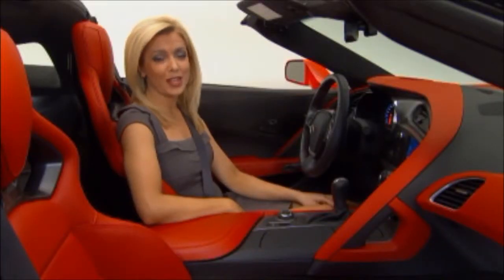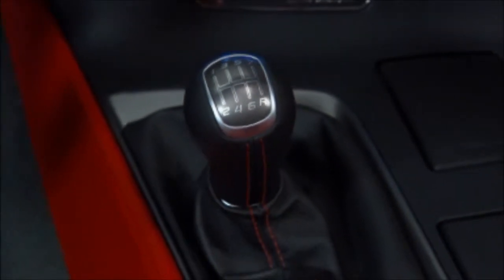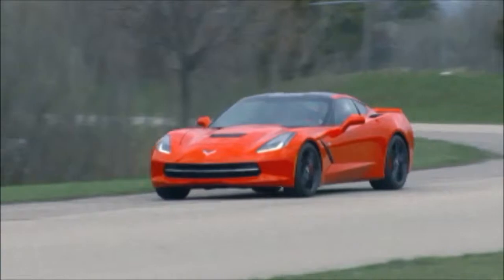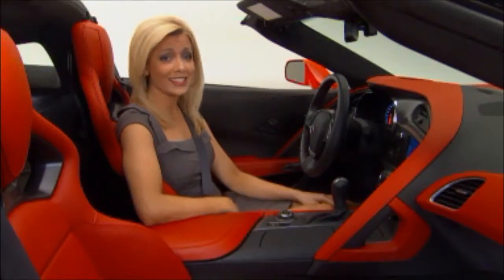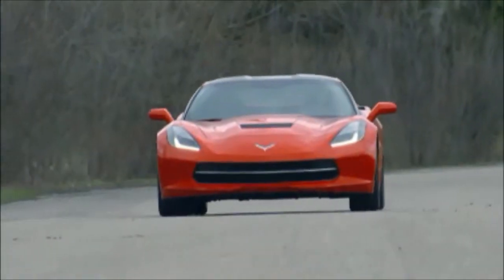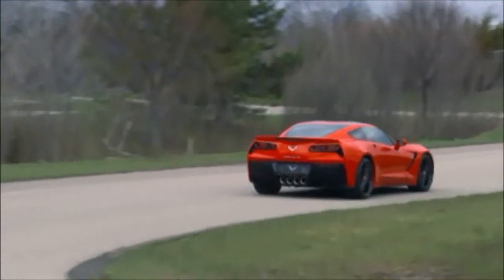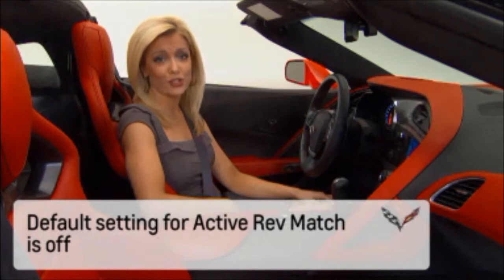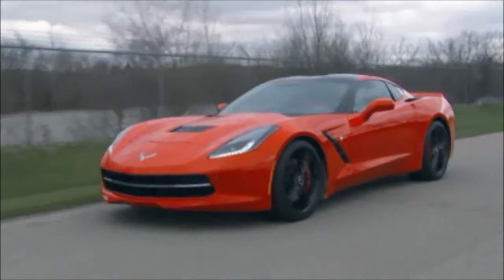GraffGuru- 2014 Stingray Corvette 7-Speed Manual Transmission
This video will demonstrate the 7-speed manual transmission in your new 2014 Stingray Corvette.